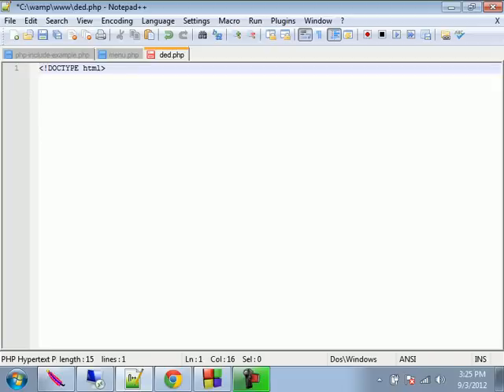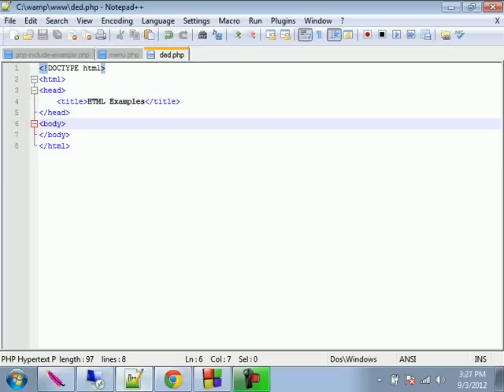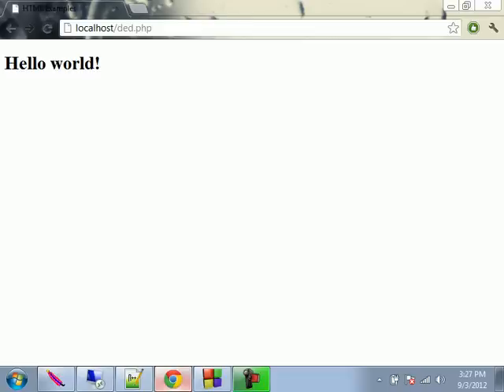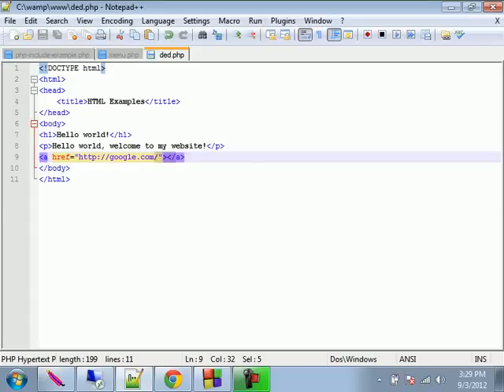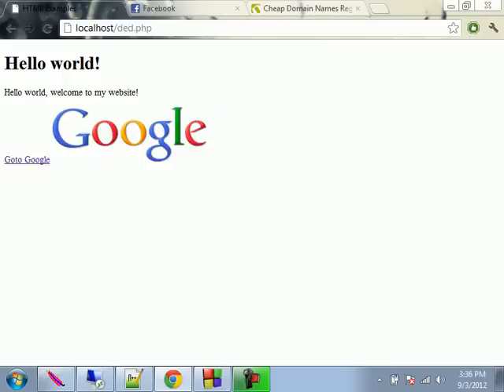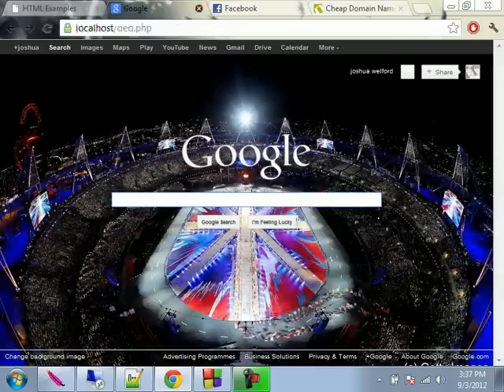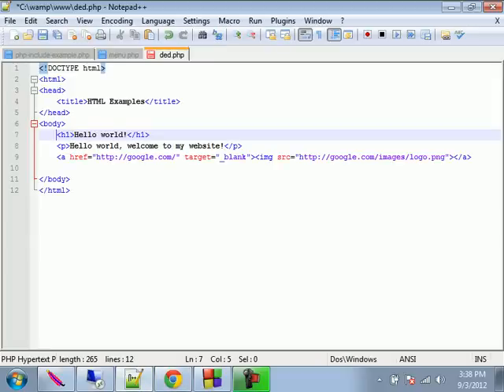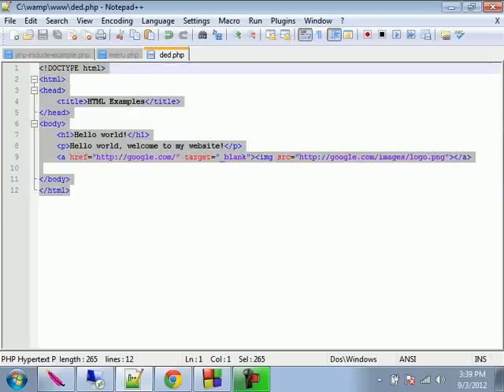HTML Tutorial - Episode 1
In this episode we look at some basic HTML tags which include { doctype, html, head, title, body, h1, p, img & links.